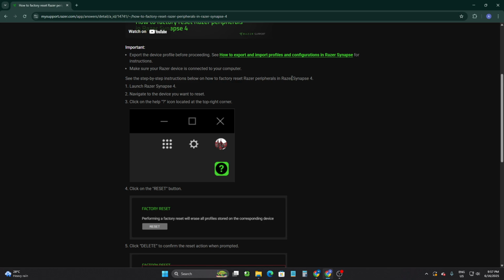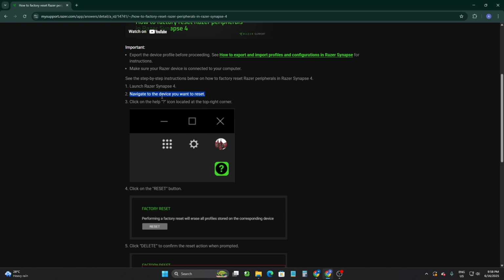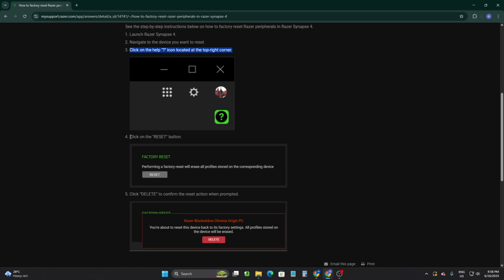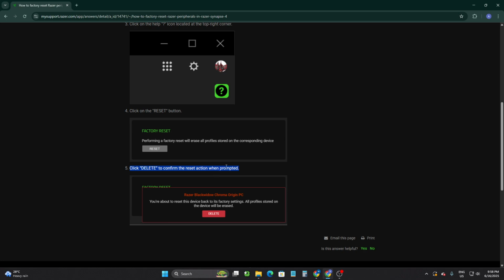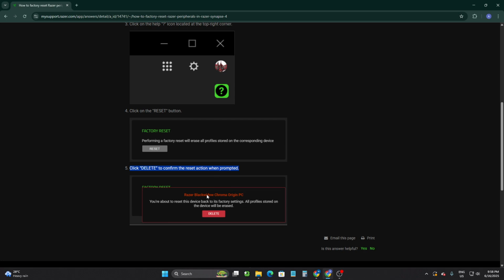How To Reset Razer Viper V3 Pro 2025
In this video, you'll learn how to reset the Razer Viper V3 Pro mouse in 2025 with a simple step-by-step tutorial. We guide you through performing a factory reset to resolve performance issues, restore default settings, and ensure smooth gameplay.